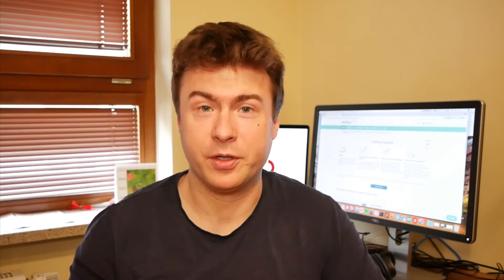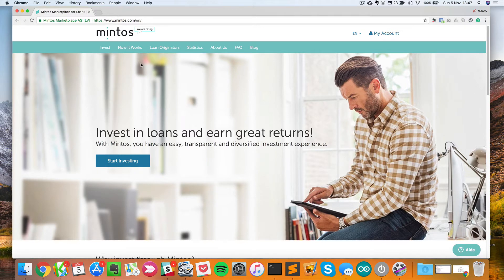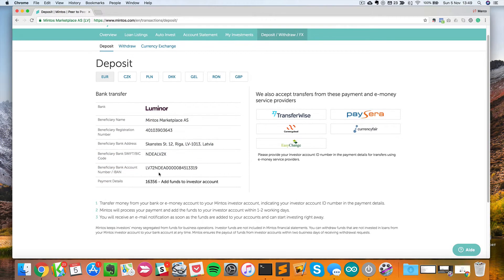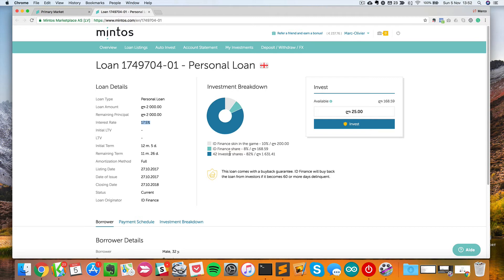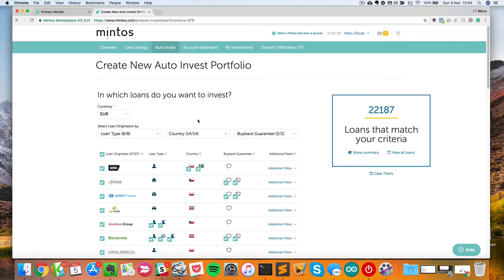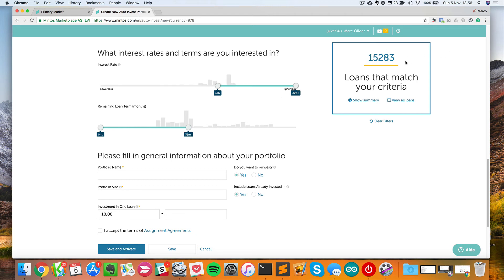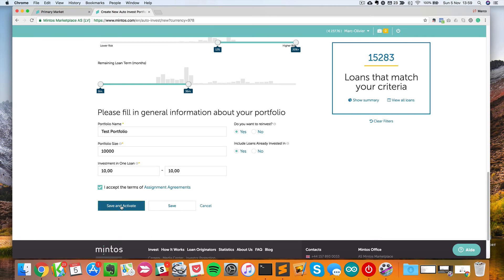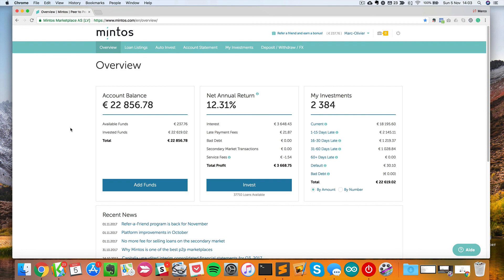How to Start Investing on a Peer-to-Peer Lending Platform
In this video, I will tell you how to start investing on a Peer-to-Peer lending platform, using the Mintos platform as an example.

None of the information presented in the video is financial, legal or tax advice. The content of this video solely represents the opinion of the author who is not a licensed financial advisor or registered investment advisor. The author does not guarantee any particular outcome.